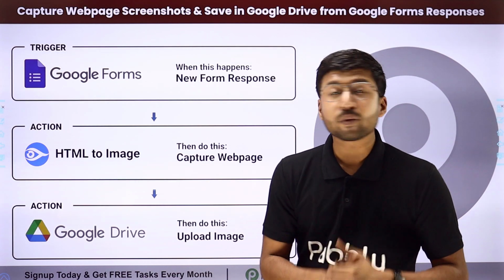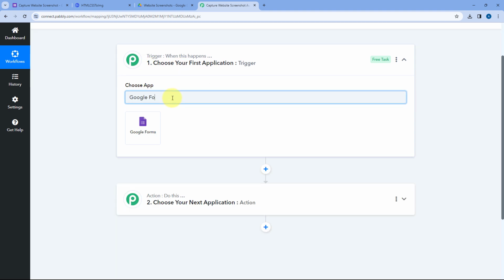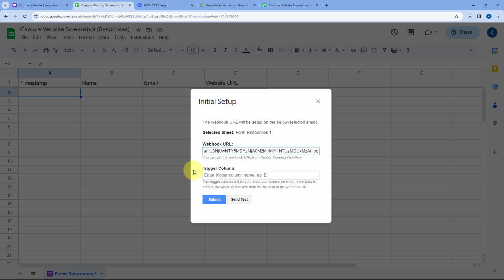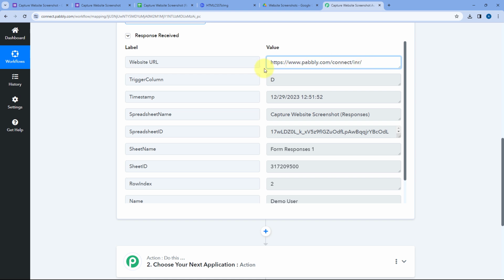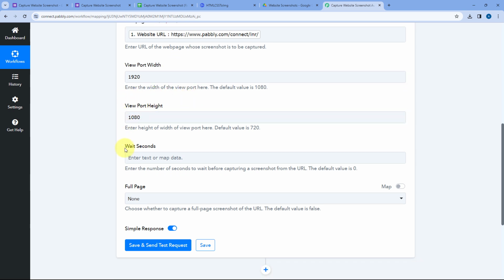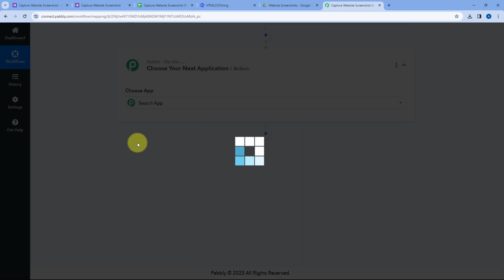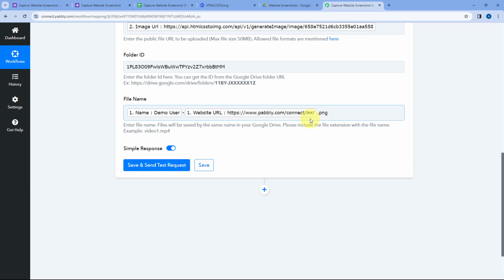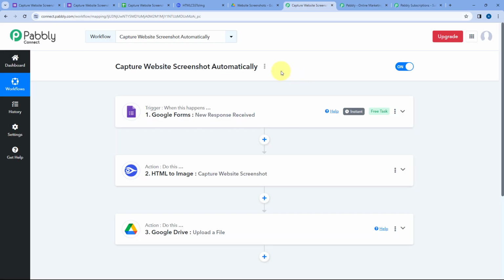Automatically Capture Webpage Screenshots from Google Forms Responses & Save in Google Drive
In today's video, we'll guide you through the process of automatically capturing webpage screenshots from Google Forms responses and seamlessly saving them in Google Drive using the power of Pabbly Connect.

📜 Key Highlights:

Unlocking Visual Insights: Explore the visual representation of Google Forms responses through automated screenshots.
Configuring Pabbly Connect with Google Forms: A step-by-step walkthrough to effortlessly integrate Pabbly Connect for data capture.
Saving Screenshots in Google Drive: Learn how to set up triggers and actions in Pabbly Connect to automate the process of saving screenshots.

🚀 Who Can Benefit:

Data Analysts
Google Forms Enthusiasts
Collaborative Teams
Automation Enthusiasts

🌟 in this video, you'll find answers to these FAQ's:

Google Forms Automation
Pabbly Connect Tutorial
Automated Data Visualization
Google Drive Integration
HTML image
Convert HTML link to Image

1. Automation: Pabbly Connect offers automation capabilities that can help you automate mundane and repetitive tasks. This allows you to save time, money and resources.

2. Integration: Pabbly Connect provides a wide range of integrations so that you can connect different web services with each other. This helps you to create smarter workflow processes and make your business more efficient.

3. Security: Pabbly Connect takes security seriously and provides an industry-standard security system to protect your data and applications.

4. Scalability: Pabbly Connect is highly scalable and allows you to easily add new applications and services to your workflow.

 5. Cost-effective: Pabbly Connect is cost-effective and provides plans for different business sizes.